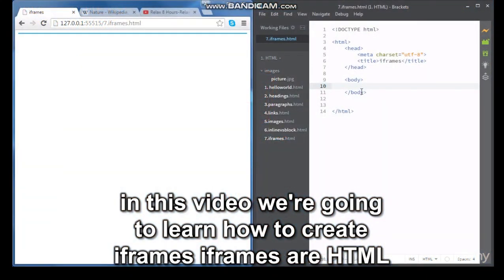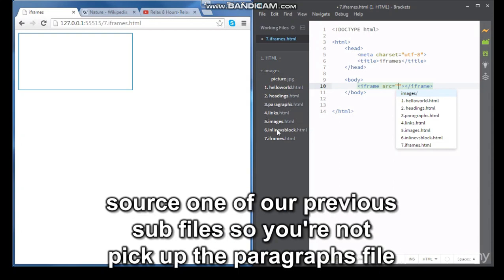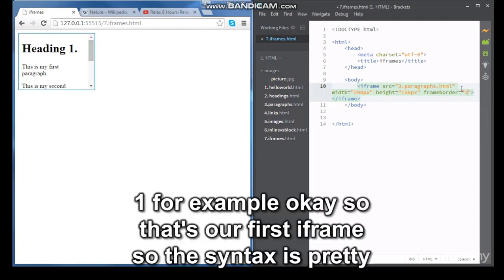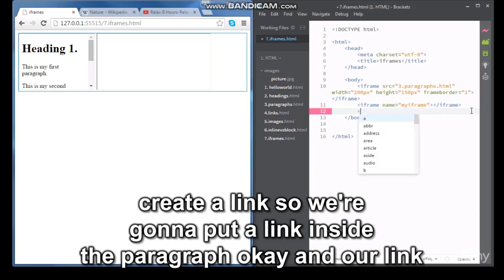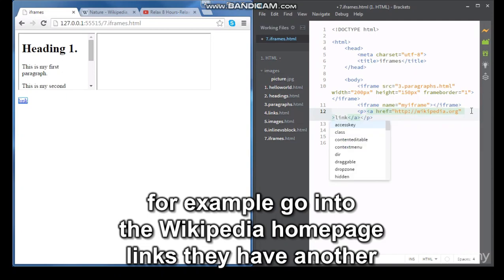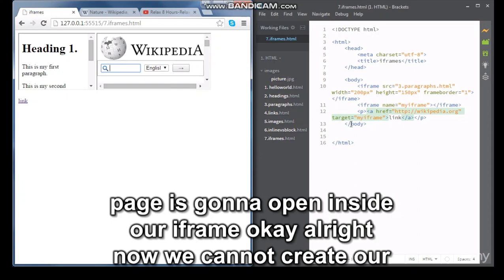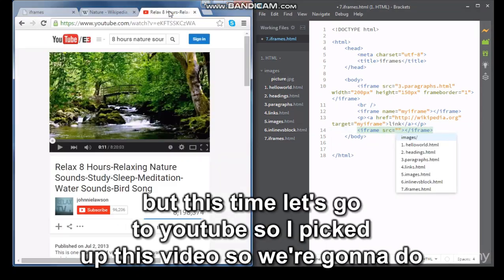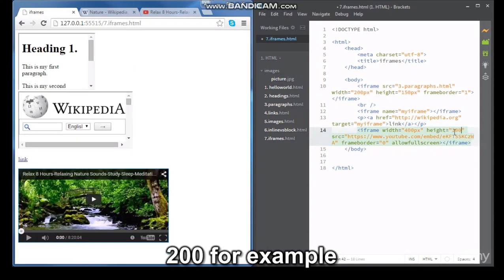HTML iframe in Details || Glossary of Ingredients 8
In this video, I mention how you should revisit and rethink how you build different elements of a page and work on them to make them as clean, responsive and as efficient as possible.

If you have a better way of building a basic HTML header then leave a comment on this video or message me on my Facebook page because I'm eager to learn.

Sorry for the bad audio in this video.